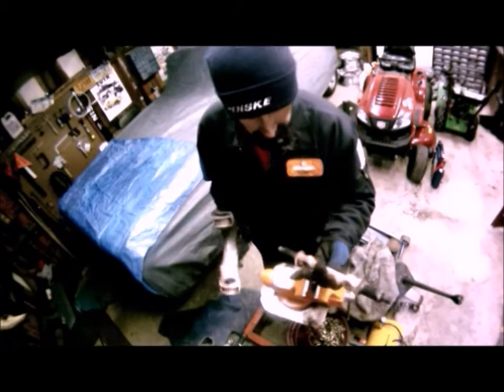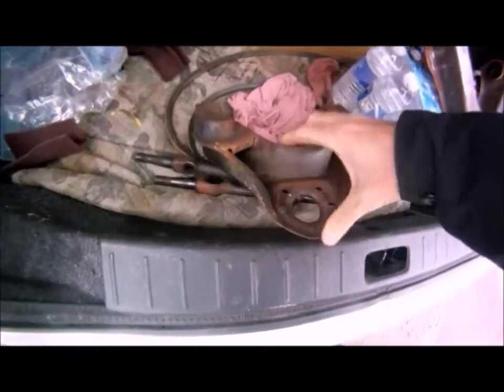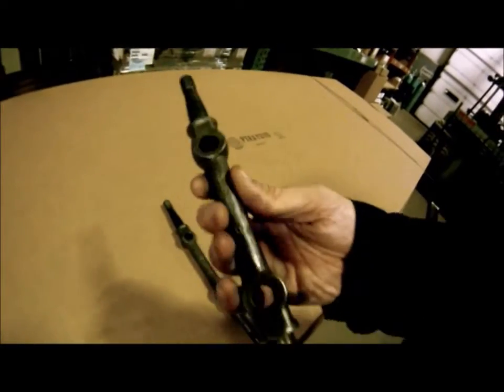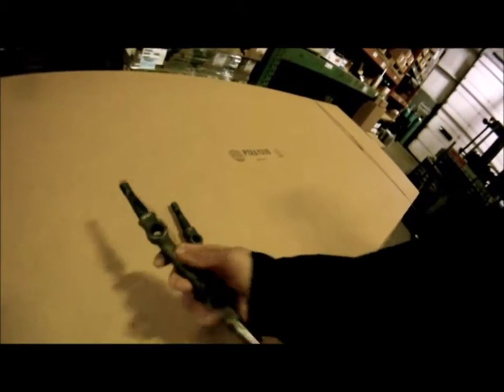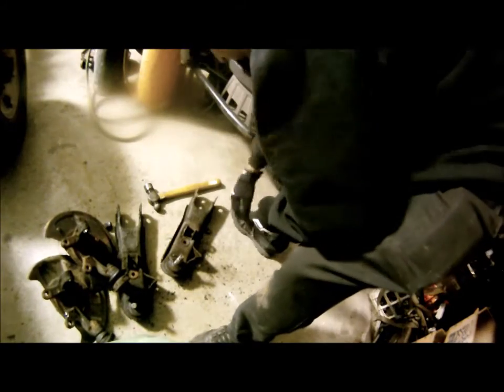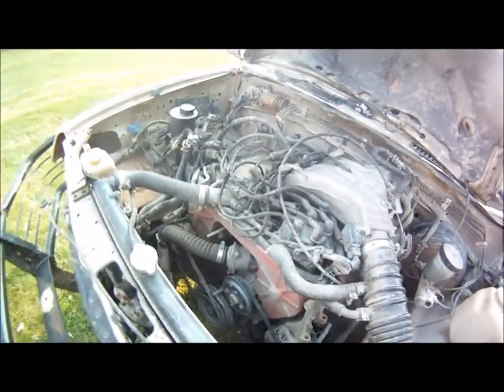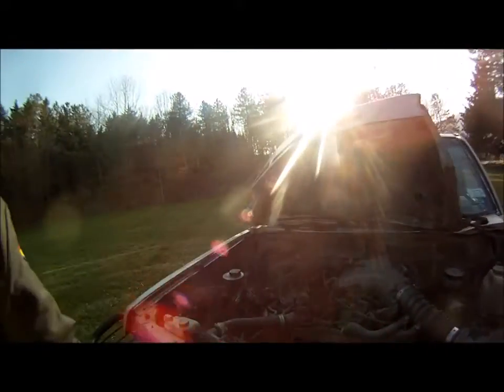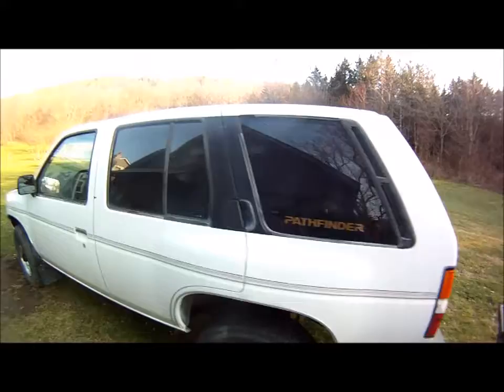Nissan Street Truck Build E7 (2018)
More tinkering, more refurbishing, more gravity and big news!